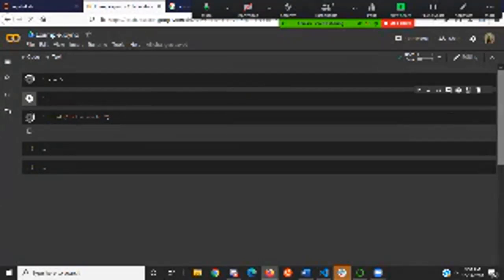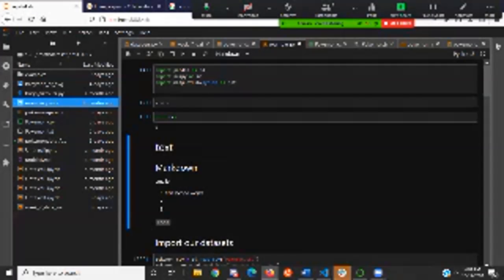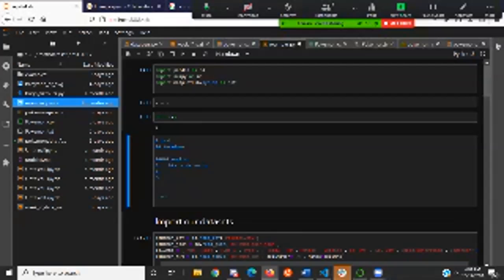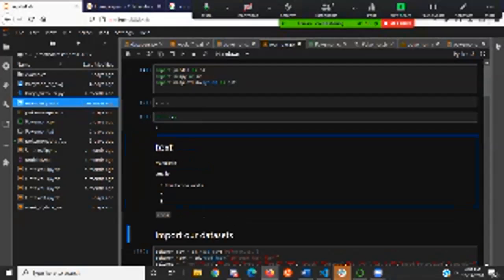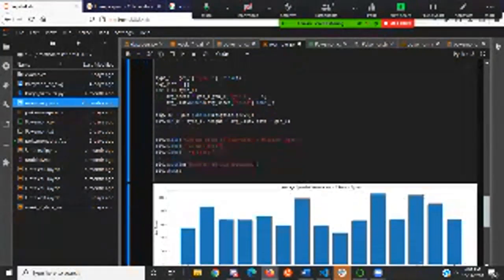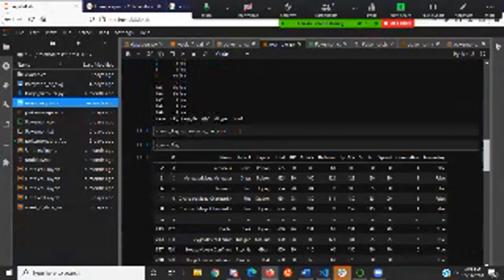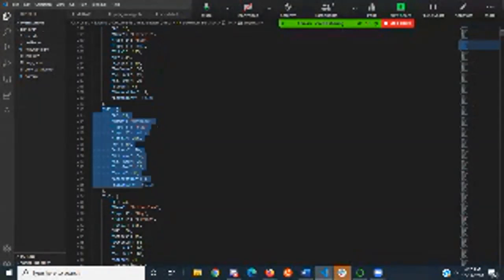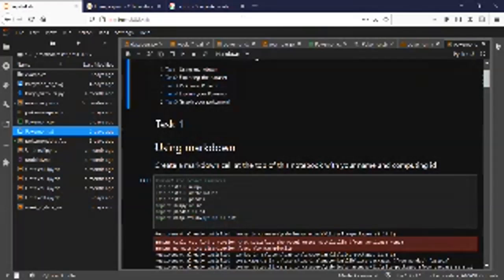Week 7: Introduction to Data and Python notebooks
This video discusses how to use Python notebooks, various file types, and how to wrangle data.